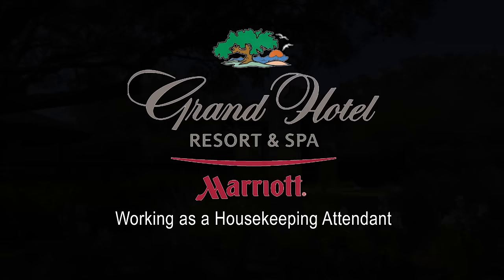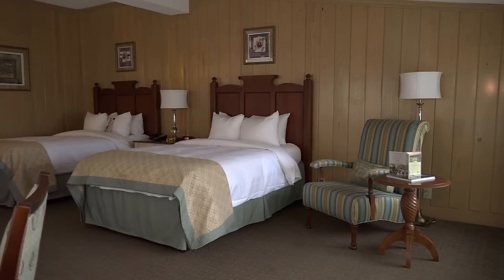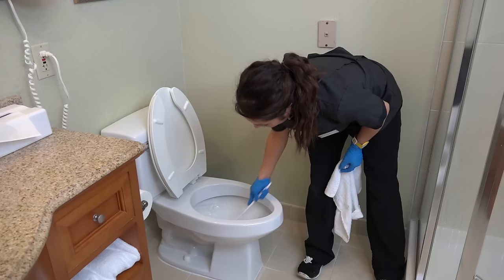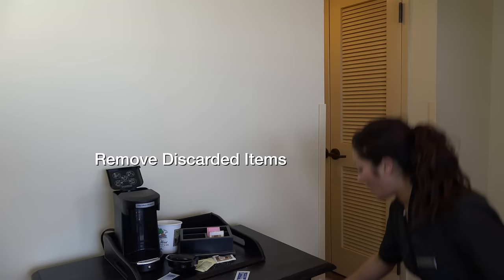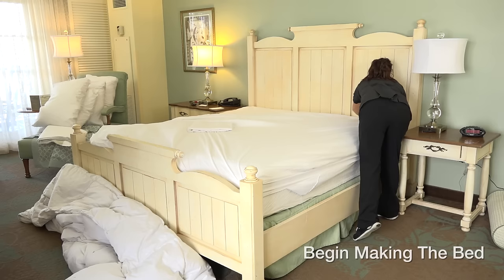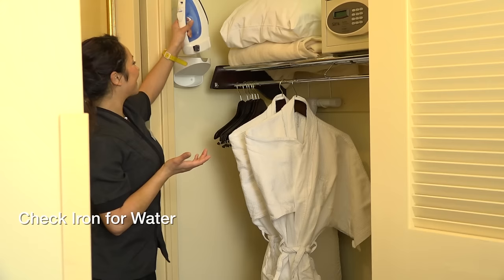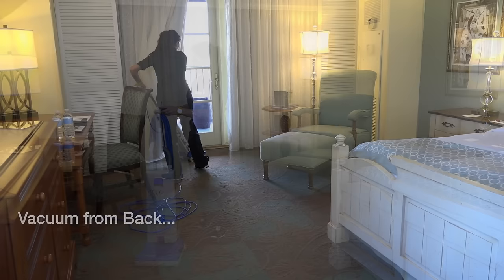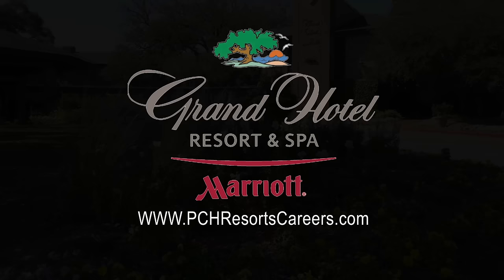Housekeeper Training Video